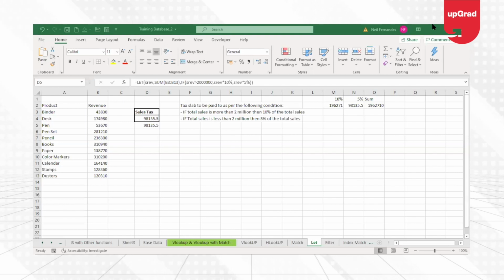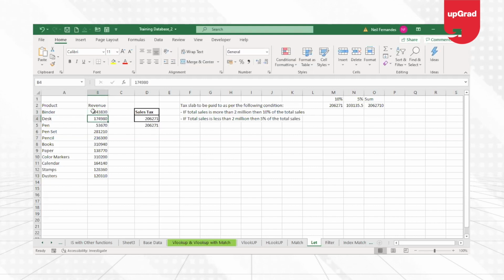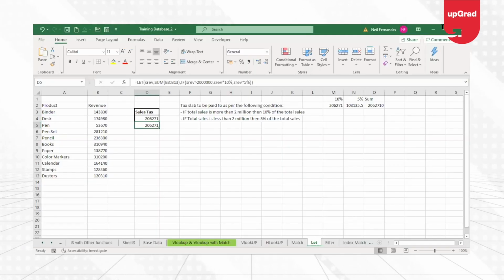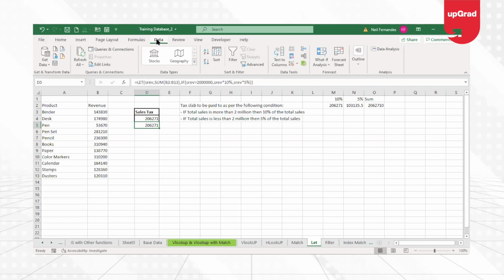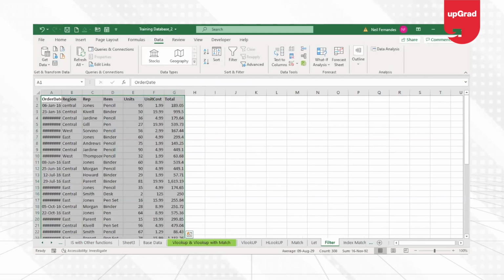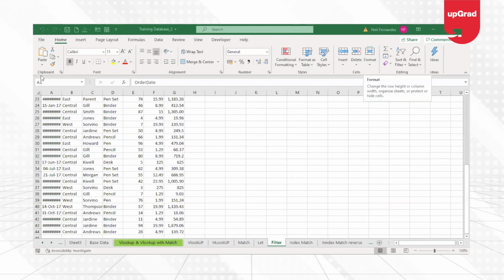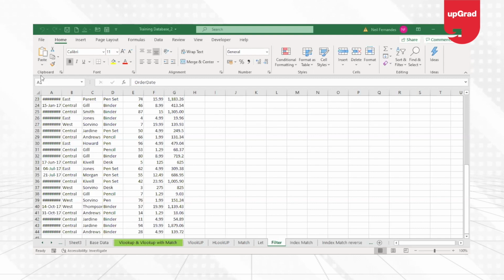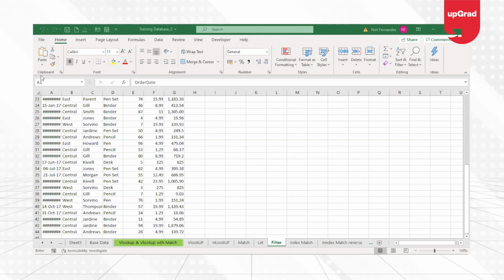Let & Filter Function in Excel | Excel Advanced Filter | Excel Tutorial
🟢 By defining variables inside a formula and giving names to computation results, the Excel LET function makes formulas easier to understand and perform more quickly. The idea is basically the same as using the Name Manager to name cells, ranges, and formulas.

This Let & Filter Function in Excel video introduces you to LET and FILTER, powerful Excel functions that can streamline your workflow and enhance data manipulation.

- In this advanced Excel tutorial, you'll discover:
The LET function explained: Learn how to define temporary variables within formulas, improving readability and reducing complexity.
Unlocking FILTER's potential: Master this dynamic function for filtering data based on multiple criteria, saving you time and effort.
Combining LET & FILTER for efficiency: See how these functions work together to create powerful and clear formulas.

- By the end of this Let & Filter Function in Excel video, you'll be able to:
Write cleaner and more efficient Excel formulas using LET.
Apply FILTER effectively to target specific data sets.
Combine LET & FILTER to tackle complex data manipulation tasks with ease.

Watch Let & Filter Function in Excel to Learn more and become an expert in Excel.